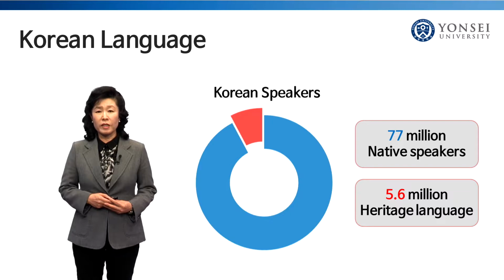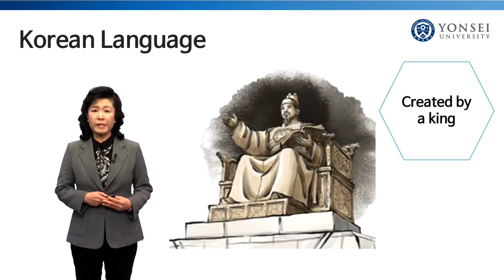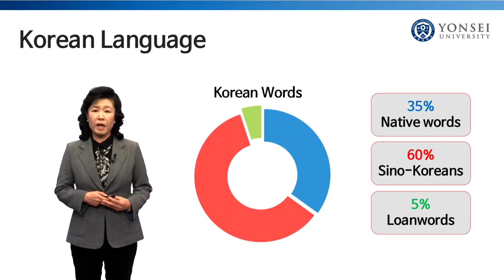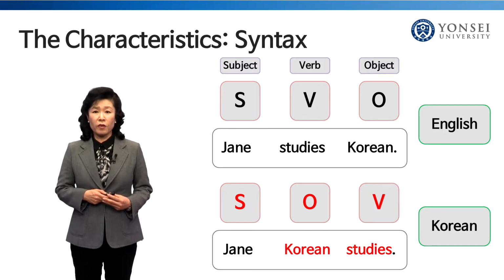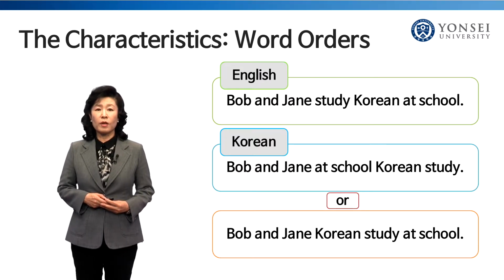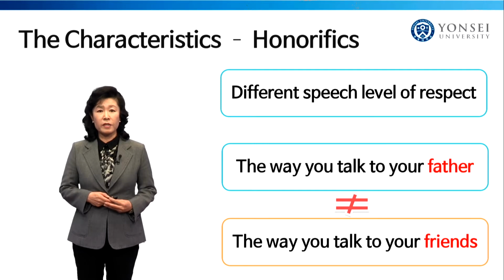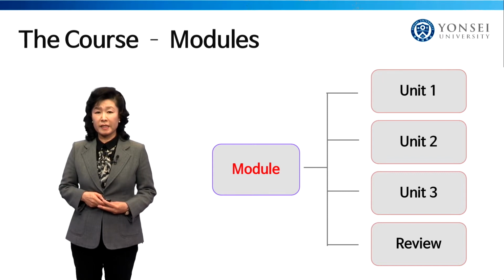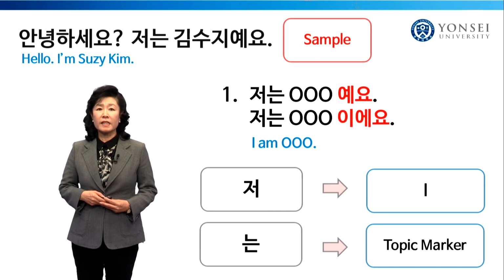[Yonsei Univ.][MOOC] First Step Korean trailer